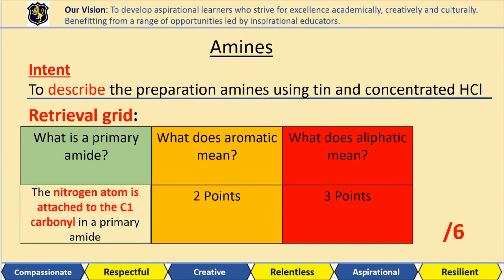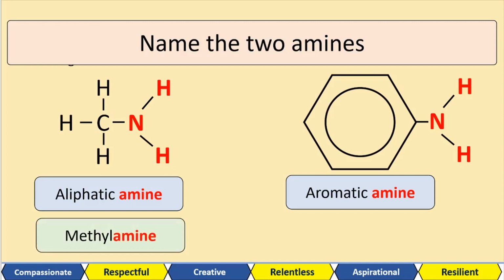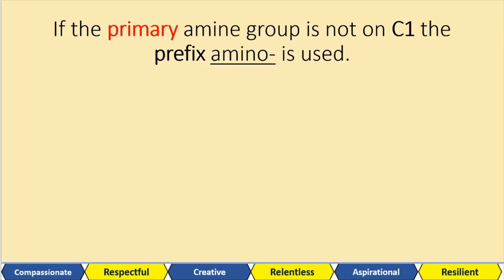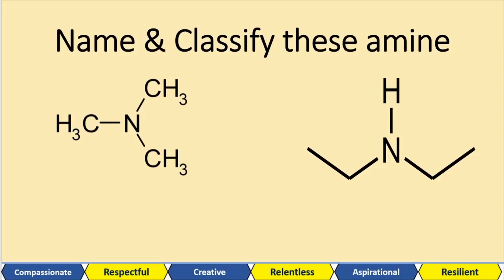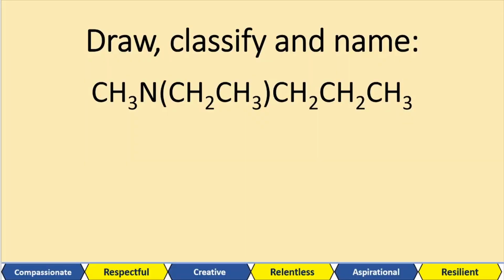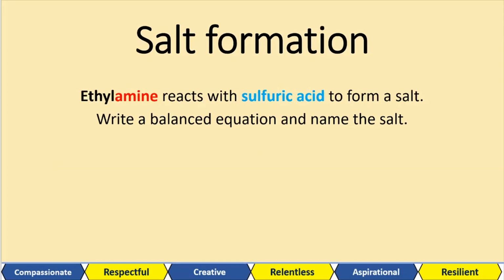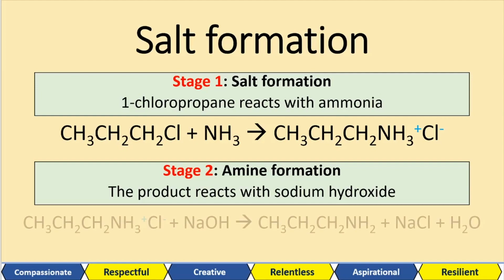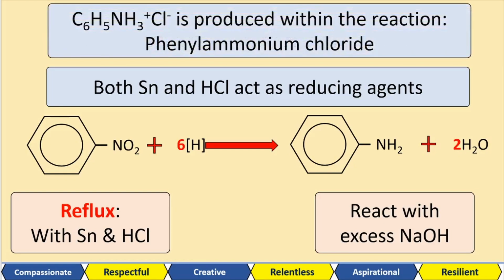27.1 Amines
Timestamps:
0:00 - Retrieval questions
2:01 - What is the difference between aliphatic and aromatic?
2:39 - What are amines?
3:56 - What are the different types of amines?
6:27 - How do you name amines?
15:15 - How do amines react?
18:33 - How to make amines from haloalkanes
23:32 - How do you prepare aromatic amines?

If you are revising follow these tips:
Use a revision timetable to plan your revision sessions ahead of time
Spend no more than 30min with each revision session
Have a specific goal to accomplish at the end of each session
Create flashcards that you can use to review each revision session
FOCUS ON YOUR WEAKNESS!